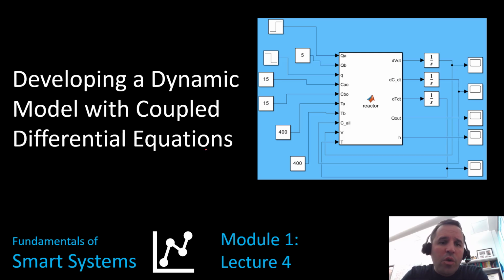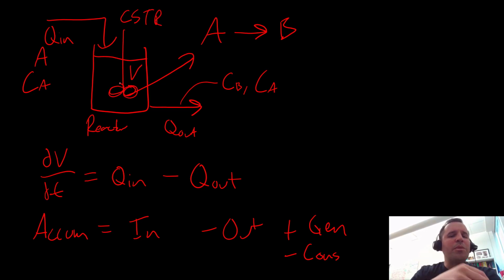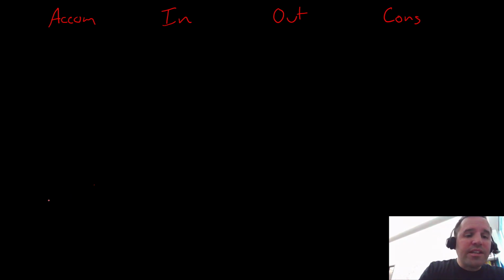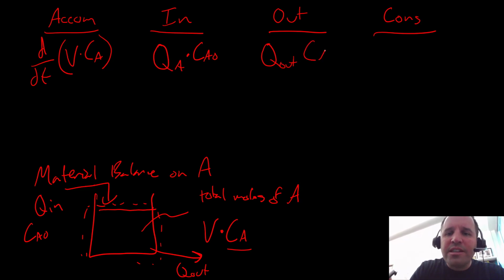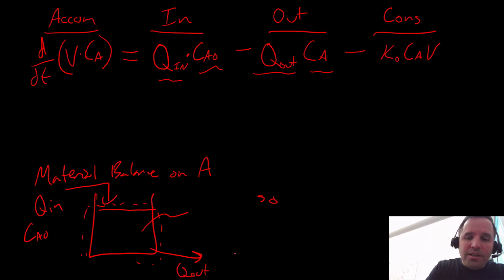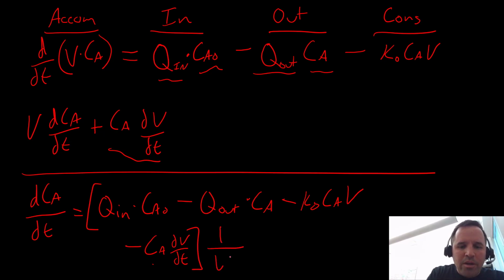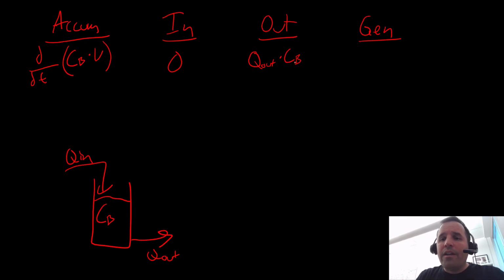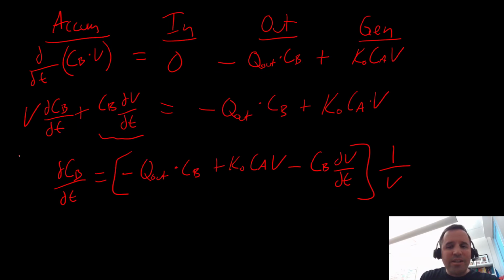Developing a Dynamic Model with Coupled Differential Equations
In this video lecture, we develop a model with coupled differential equations and multiple state variables. Specifically, the model is a chemical reactor (CSTR) with variable volume. The model contains a volume balance, a material balance on the reactant (A), and a material balance on the product (B). This results in three differential equations which we must solve simultaneously.